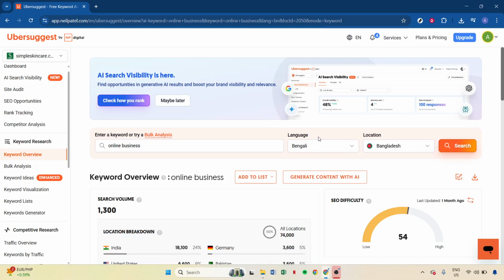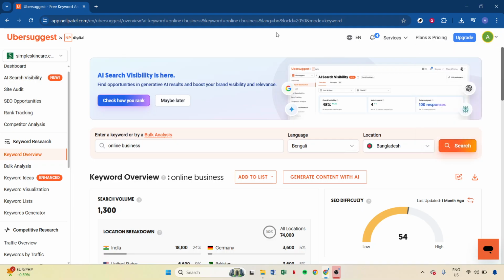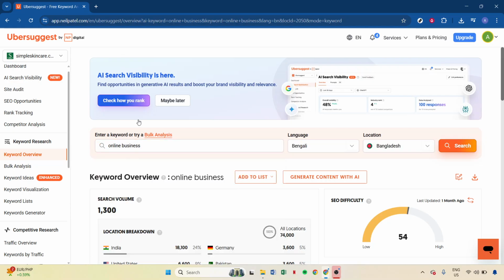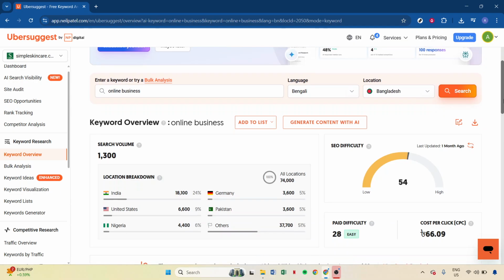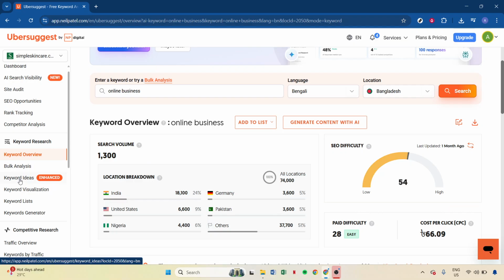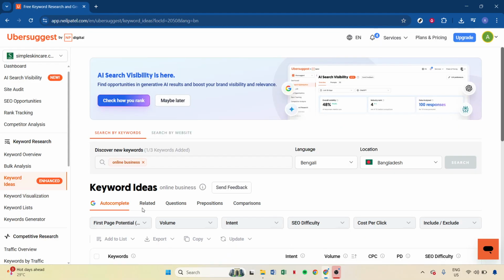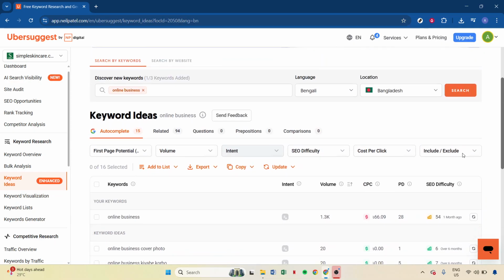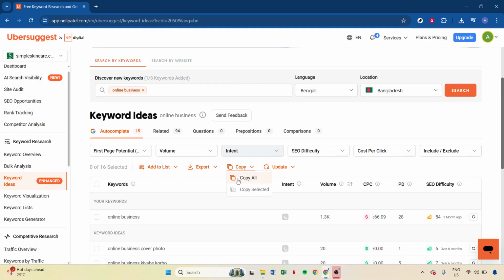How To Use Ubersuggest For Free Bangla 2025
Want to learn how to use Ubersuggest for free in 2025? In this video, I’ll show you step-by-step in Bangla how to use Ubersuggest’s free features for keyword research, SEO analysis, and content optimization. Perfect for beginners and bloggers who want to grow their website or YouTube channel without spending money.

You’ll learn how to:
✅ Use Ubersuggest free plan to find keywords
✅ Analyze competitors and uncover SEO opportunities
✅ Track search trends and keyword performance
✅ Plan content strategy using free SEO tools

Pro Tips

Focus on keywords that match your audience’s search intent.

Organize your keyword research to get the most out of free features.

Combine Ubersuggest free insights with Google Search Console for better results.

This tutorial shows only legal and safe ways to use Ubersuggest for free. No hacks or illegal methods are included.